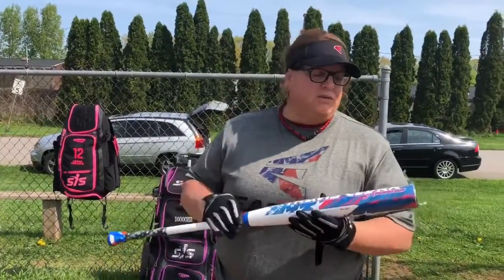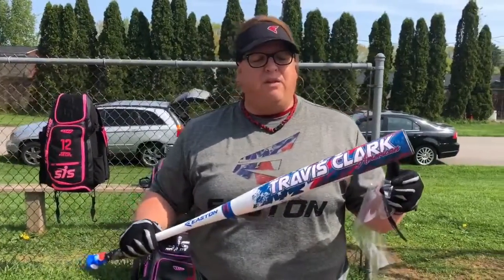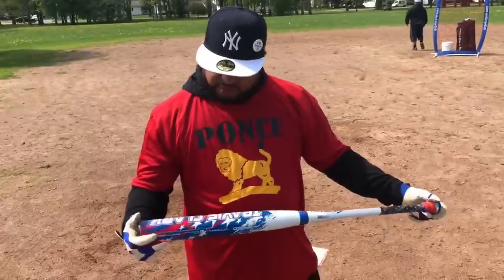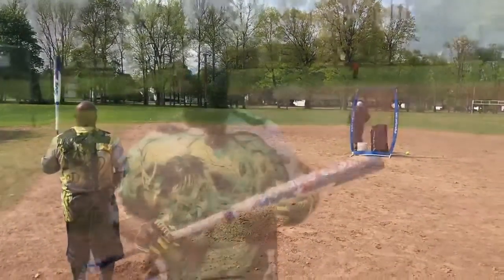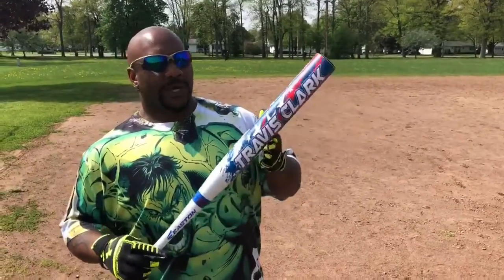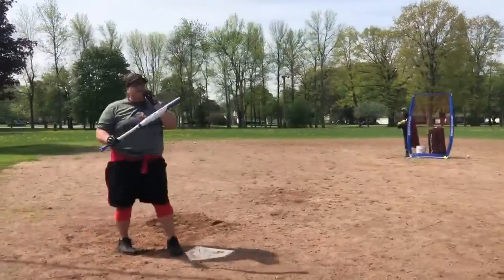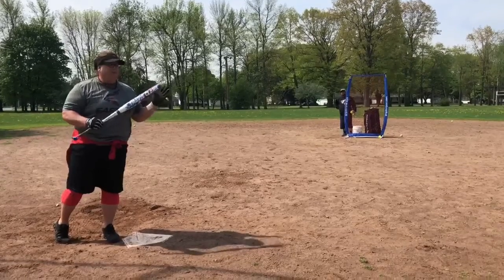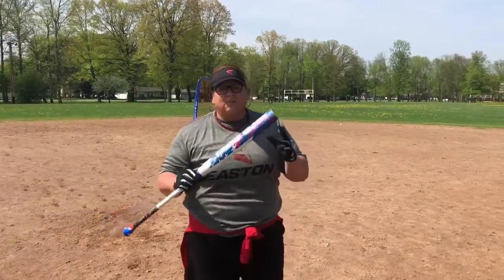Christan Dowling's Easton FireFlex American (Travis Clark Signature) Slowpitch Softball Bat Review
Christan Dowling reviews the new 2018 Easton FireFlex American Slowpitch Softball Bat.

Features:
• Travis Clark's Signature Bat
• Patriotic design
• Endloaded 0.75oz
• Barrel Length: 12.5″
• Construction: 2PC Composite
• Certifications: USSSA, NSA, ISA
• Available in weights 26oz, 27oz, 28oz
• Model #: SP18TCLU